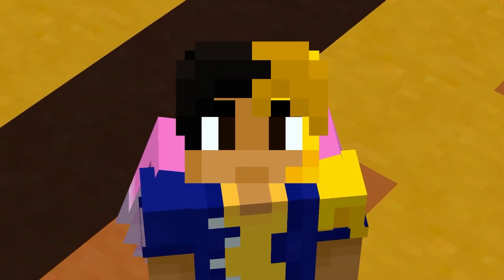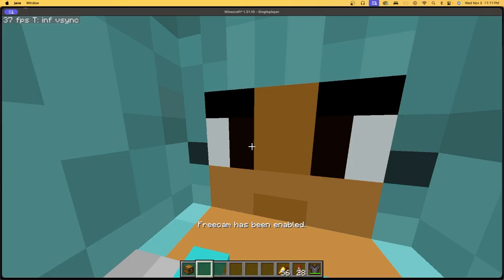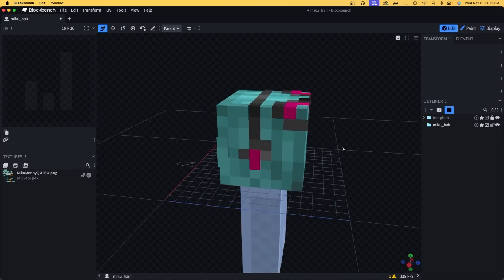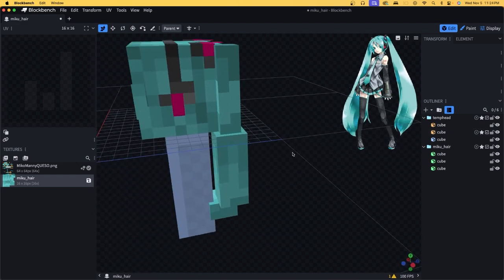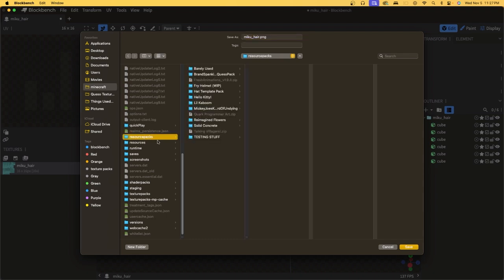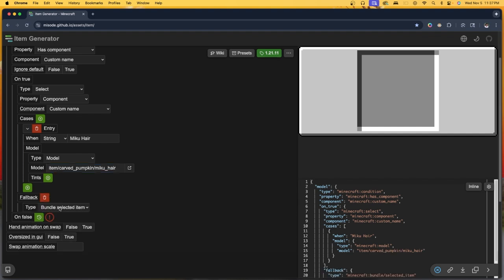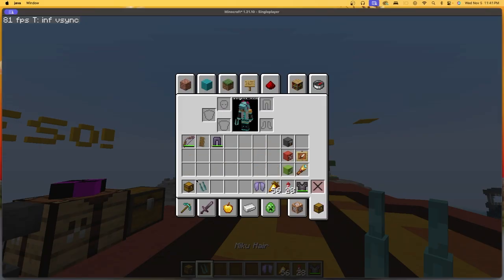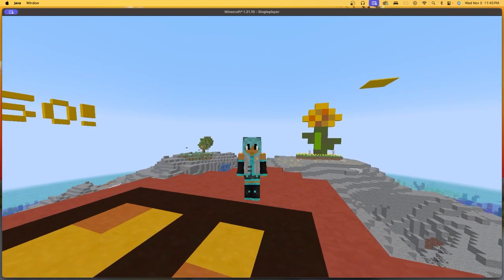How To Make Multiple Hats in Minecraft 1.21.10! | Blockbench Tutorial | MannyQUESO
Hello everyone, MannyQUESO here! In todays Blockbench Tutorial I will be showing you how to make multiple hats in 1.21.10! This is perfect for servers or having more decorations in your world! Take care and enjoy!

Tags (Ignore):
(tags generated by chat-gpt cuz i got lazy [will happen again prob.])